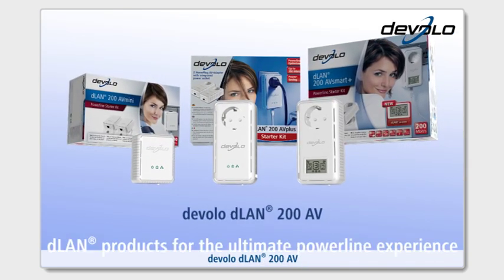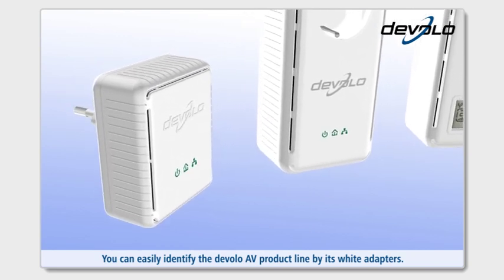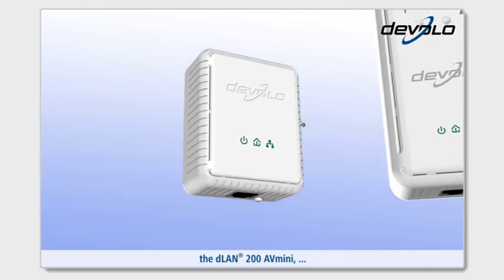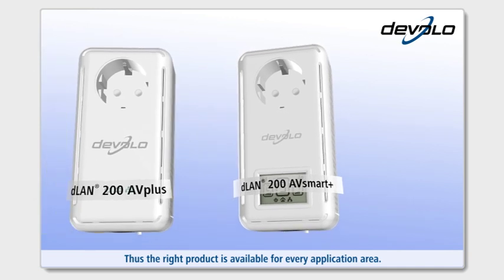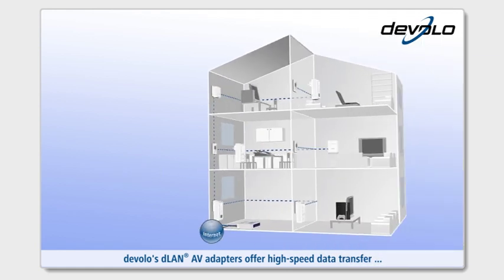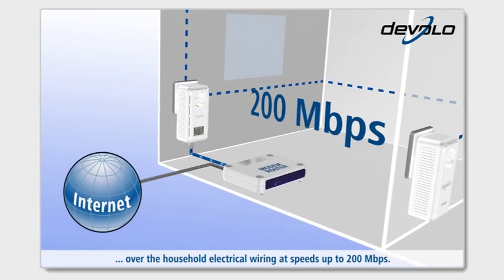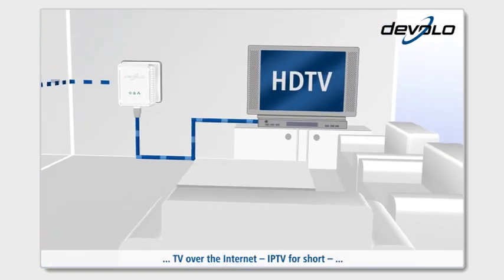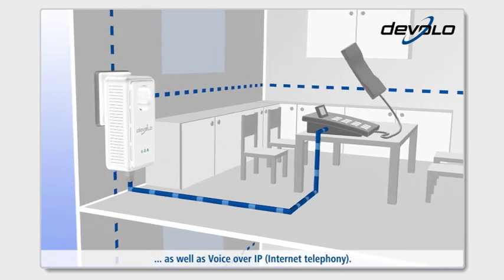devolo dLAN® 200 AV series (English)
The faster dLAN® - Up to 200 Mbps

Internet, PC or game console: linked together quickly and easily over existing electrical wiring.

dLAN® 200 AVmini: Smaller, faster, greener - Powerline in perfection

dLAN® 200 AVplus: The dLAN® adapter that has more to offer: integrated power socket and mains filter for more convenience and higher performance.

dLAN® 200 AVsmart+: Multimedia home network in perfection - the first powerline adapter with a dLAN® screen LCD display